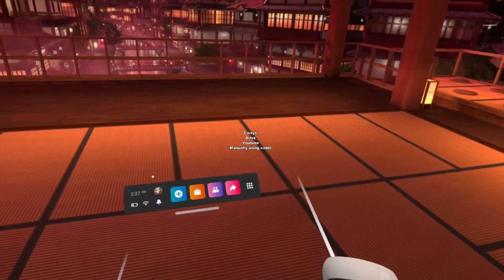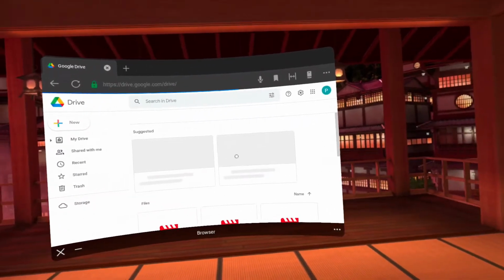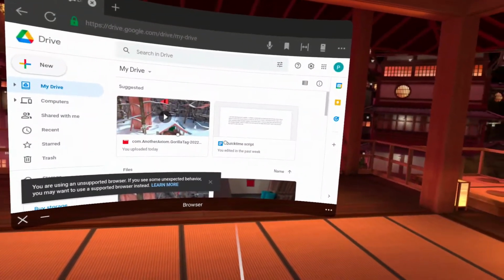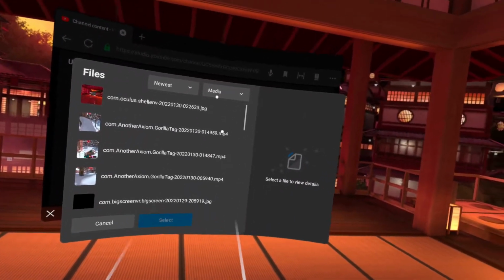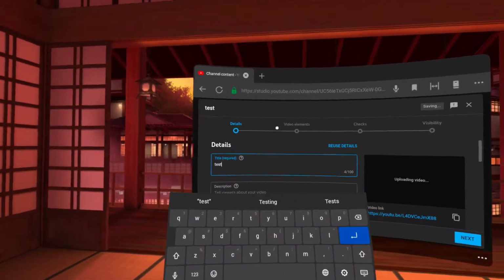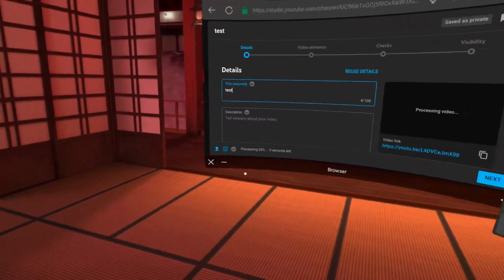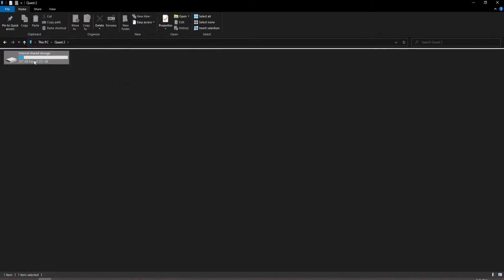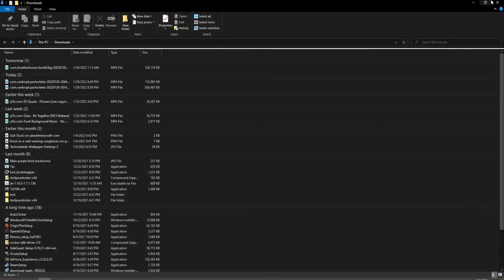How to transfer Oculus Quest 2 footage to PC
Made this for my 2 friends

0:00 - Intro
0:06 - Google Drive Method
0:45 - Youtube Method
1:28 - Manual/PC method
2:33 - Outro

Please do not post any spam, negative, or hateful comments here as I want a grow and make a community who appreciate and loves one another equally :)

DJ Quads - Flowers